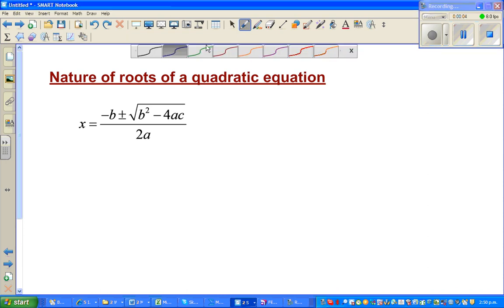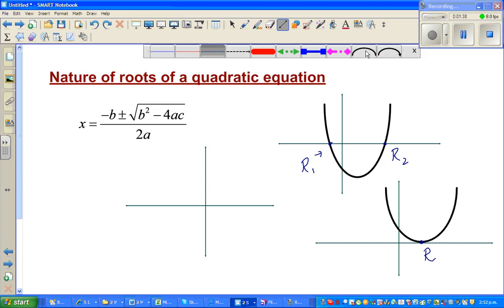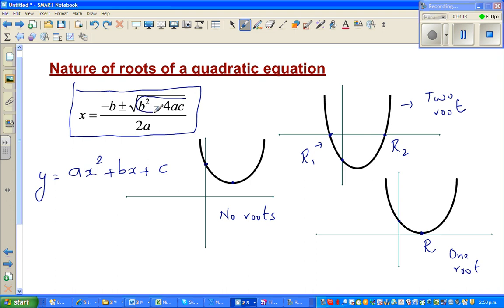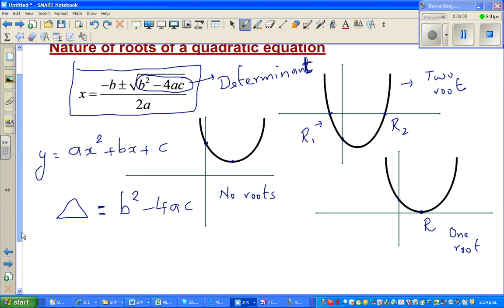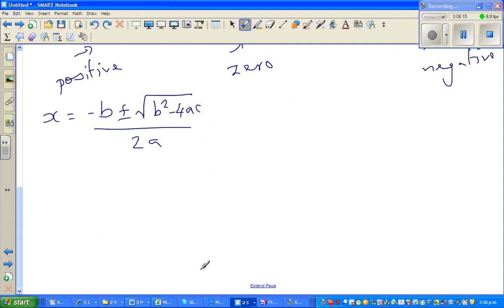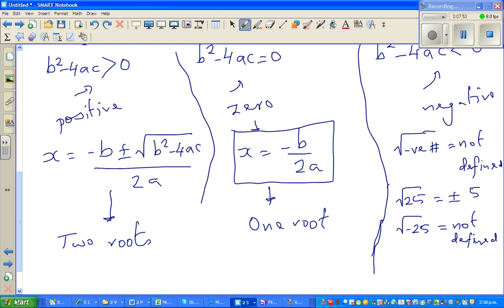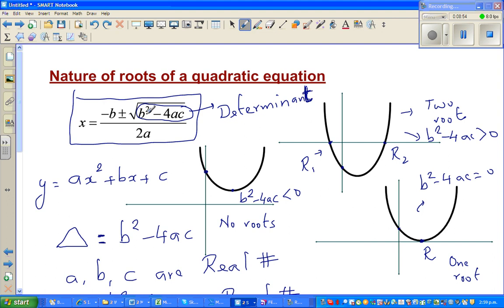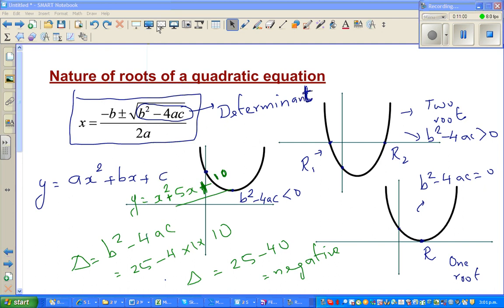Nature of roots of a quadratic equation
In this vidoe I have discussed the algebra behind the nature of roots by calculating the determinant b^2-4ac of a quadratic equation